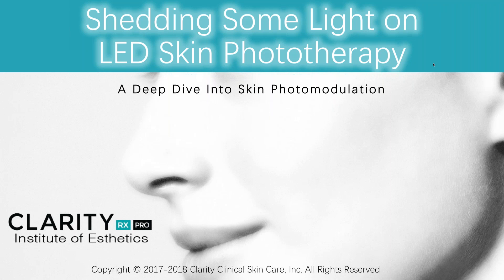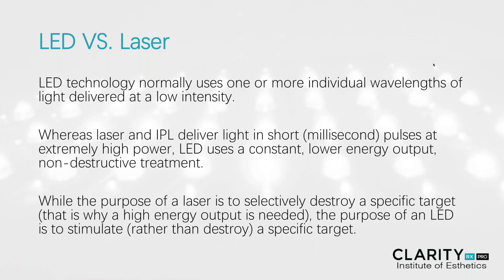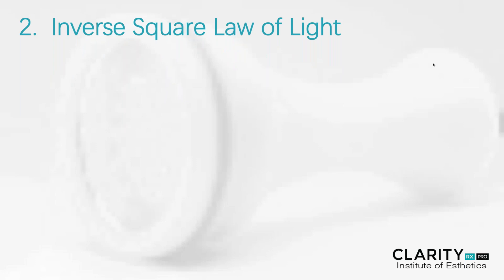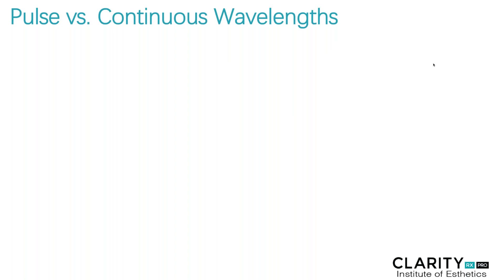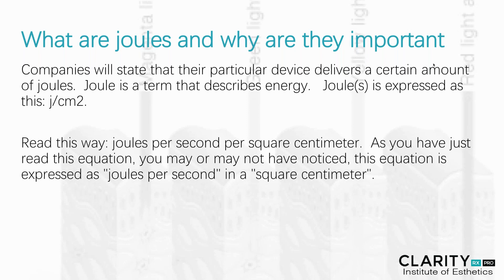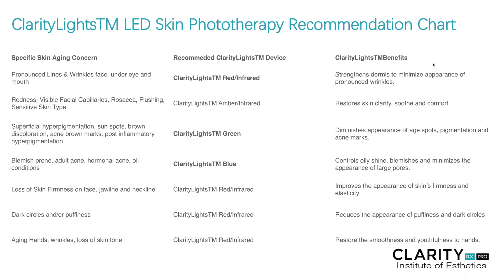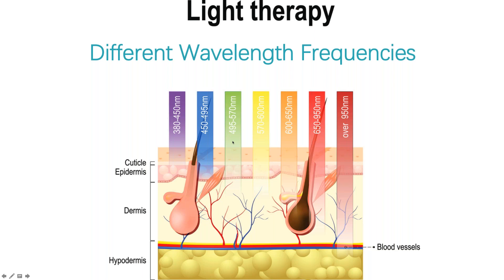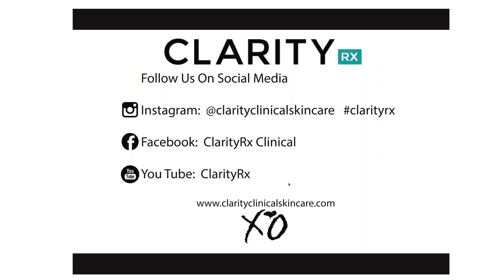Shedding Some Light on LED Skin Phototherapy